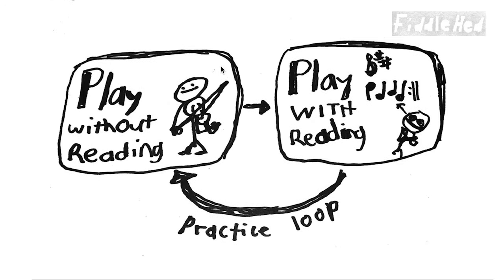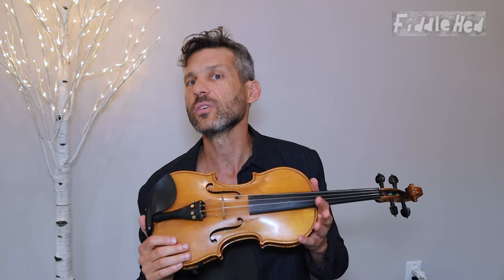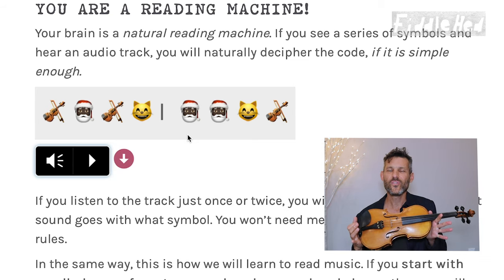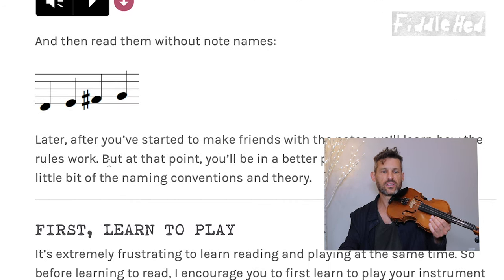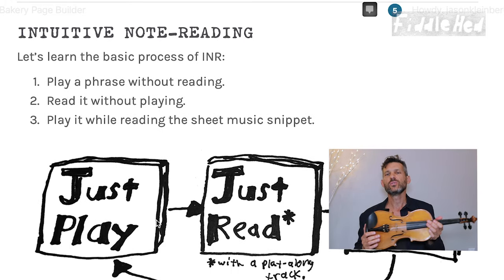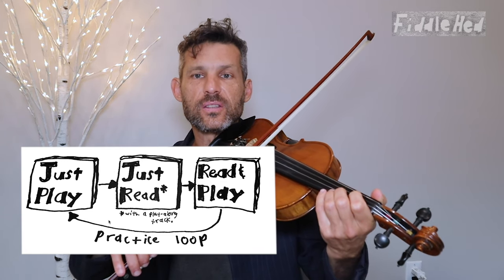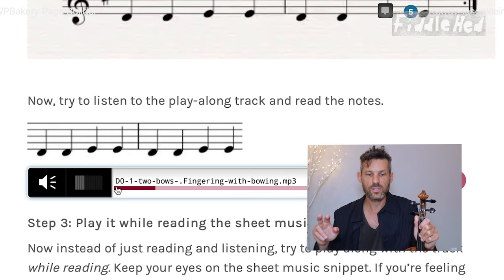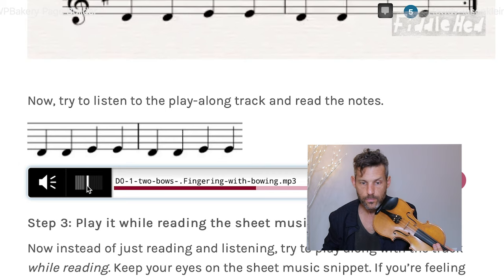Learning To Read Sheet Music With Intuitive Note Reading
Let’s learn and practice reading without even knowing the rules. I call this Intuitive Note-Reading, or INR.

To help you get this, I’ve made some “Learning Chunks” on the FiddleHed site. These focused exercises contain short sheet music, tabs and mp3 snippets to guide you on each step of your fiddle journey.

❤️ Fiddlehed